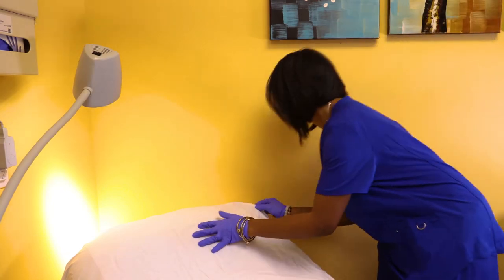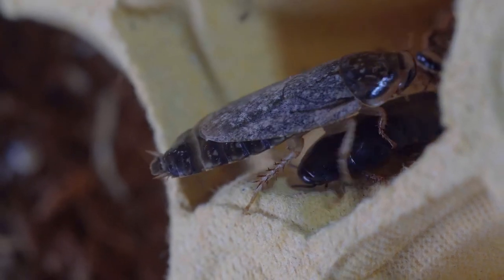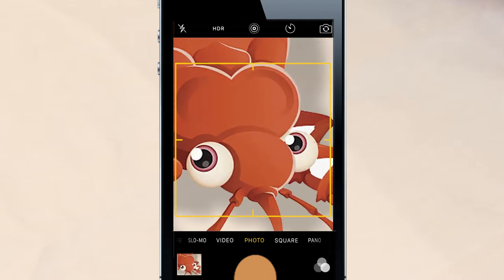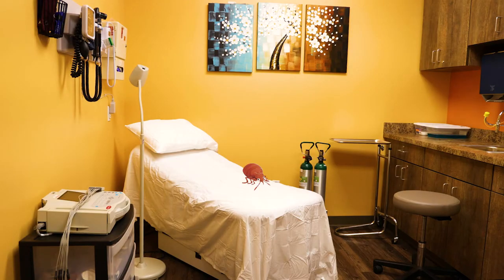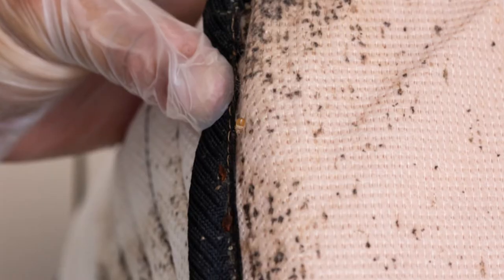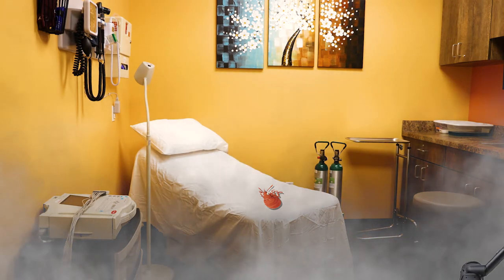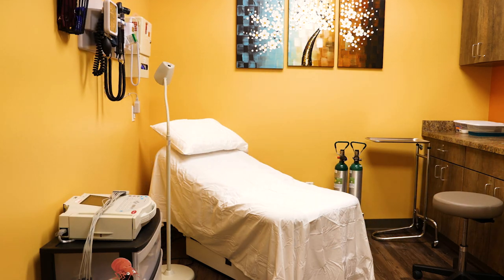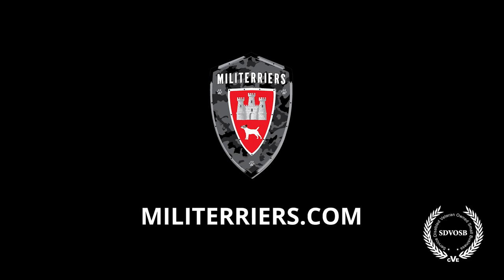Bedbugs and You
Bed Bug recognition and prevention for medical and healthcare professionals. Militerriers can bring bed bug sniffing dogs to quickly locate infestations in any facility and provide safe and quick remediation using steam. We work in Ohio, Indiana, Kentucky and are service disabled veteran owned business. for more information.